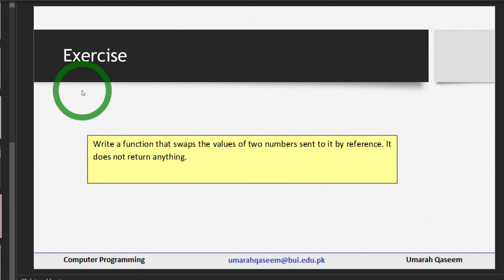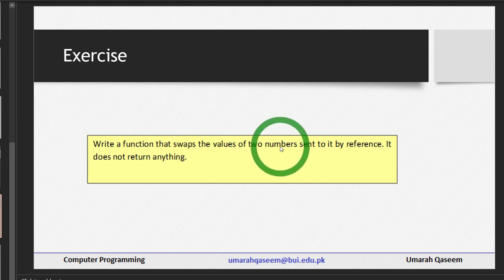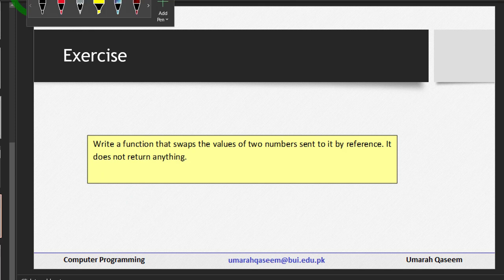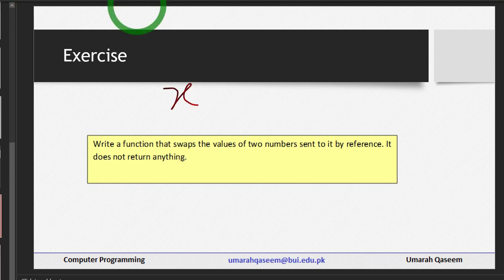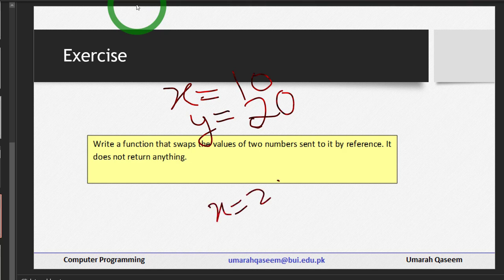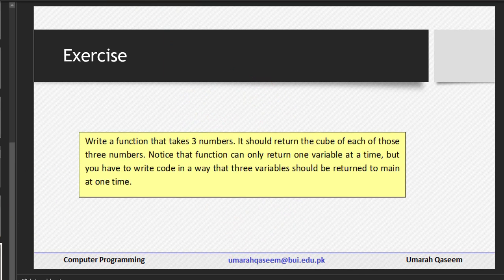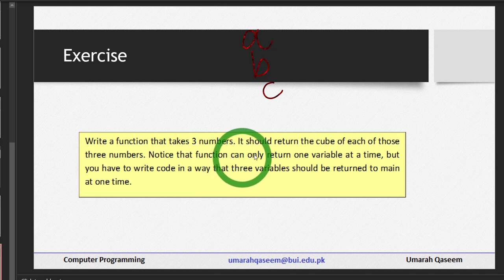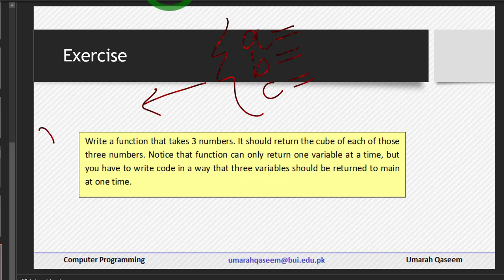Function Call Types - Part 5 (Exercises)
Exercises and their discussion